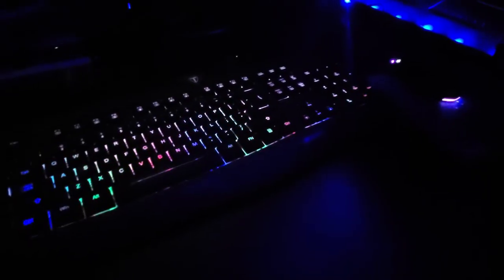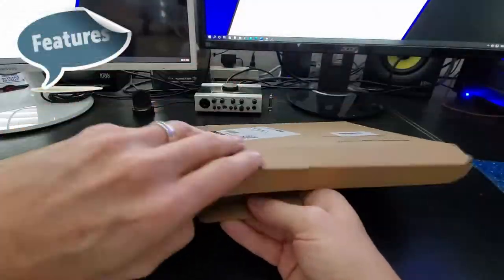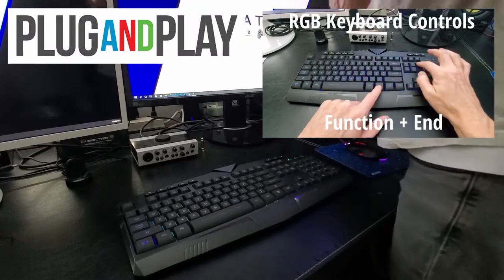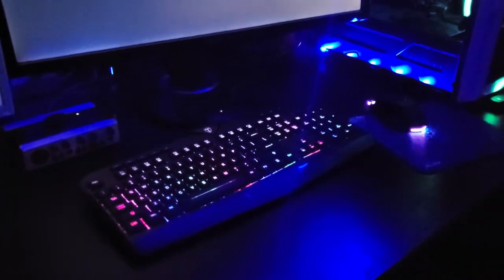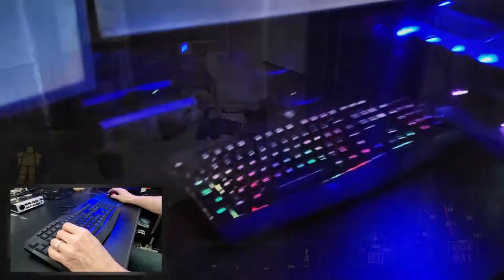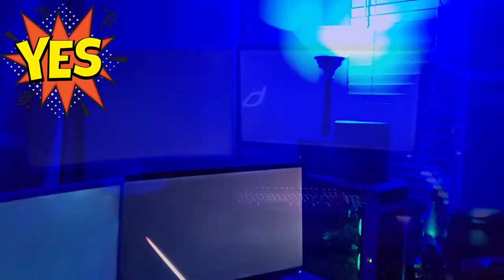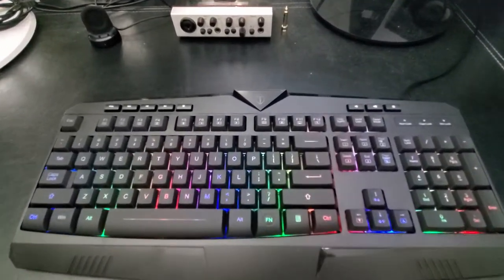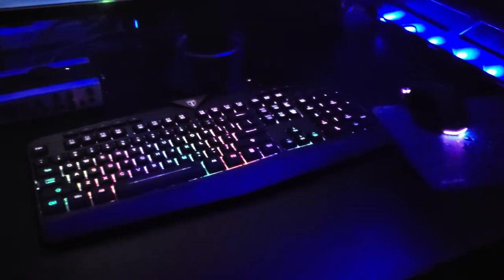Best RGB Keyboard 2021- Gaming Keyboard under $30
Welcome back to The Ultimate Tech Hub. On today's episode we will Test & Review a RGB Gaming Keyboard from Pictek. This gaming keyboard is under $30, so its definitely considered a budget gaming keyboard. If you have any questions about this video please leave them in the comments down below. Thanks again for watching the Ultimate Tech Hub Channel!

Great Deals On Gaming Keyboards:
WIZMAX, Morph MK-1 PC Gaming Keyboard, USB Wired RGB

Corsair K95 RGB Platinum Mechanical Gaming Keyboard
CORSAIR K55 RGB Gaming Keyboard
Corsair K70 RGB MK.2 SE Mechanical RAPIDFIRE Gaming Keyboard

Great Deals On Respawn Gaming Chairs:
RESPAWN 110 Racing Style Gaming Chair
RESPAWN 200 Racing Style Gaming Chair
RESPAWN 205 Racing Style Gaming Chair
GTRACING Gaming Chair with Footrest and Bluetooth Speakers

0:00:00 Introduction
0:00:39 Features
0:01:03 Setup & Installation
0:01:31 Comparing with Corsair K55 RGB
0:01:46 Testing Keyboard With Fallout 4
0:02:28 Conclusion
0:02:40 Final Review & Final Thoughts